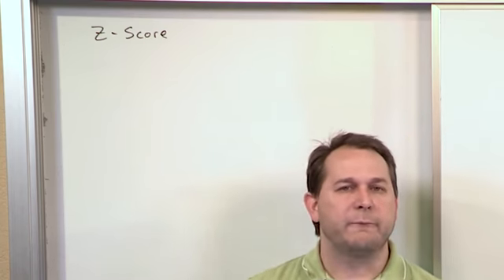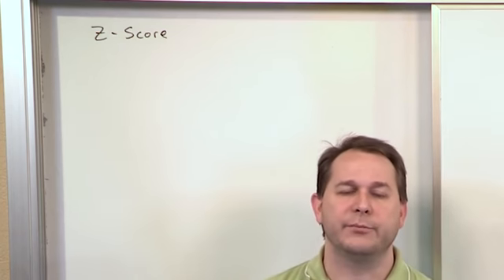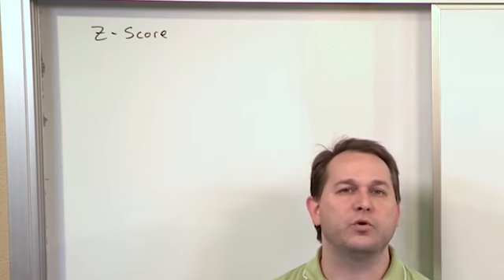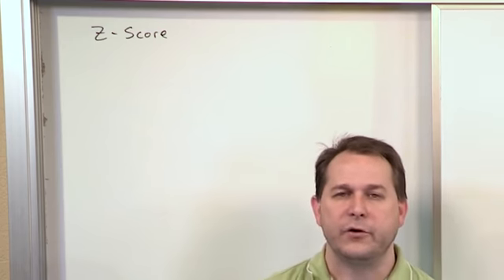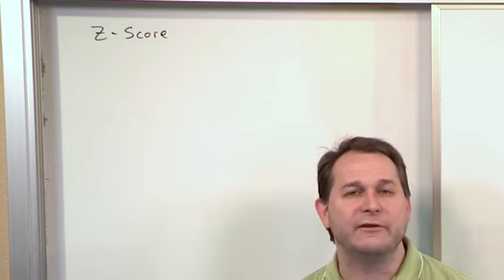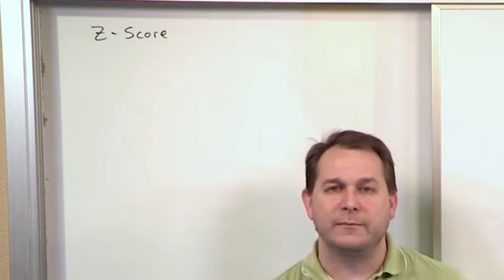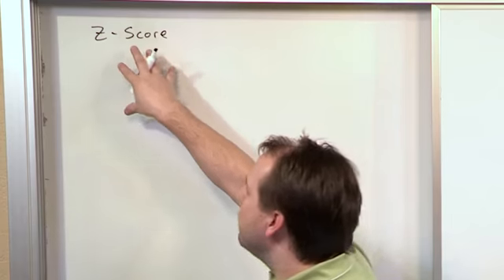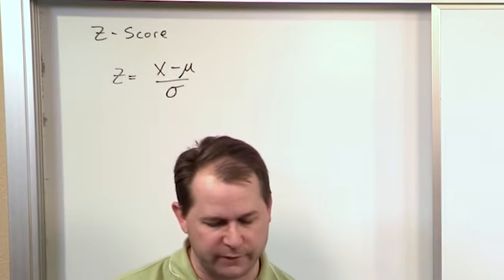Lesson 4 - Applying Central Limit Theorem To Population Means, Part 1